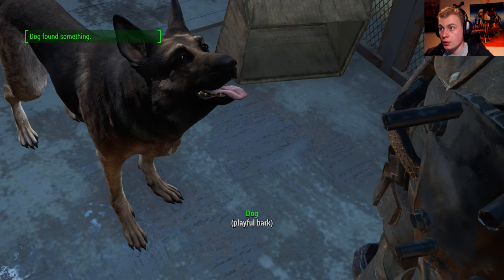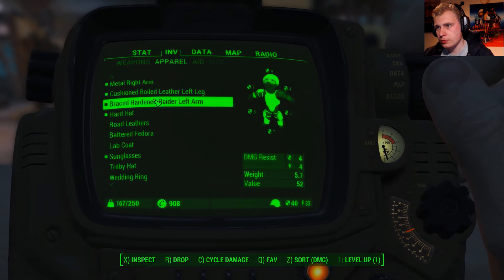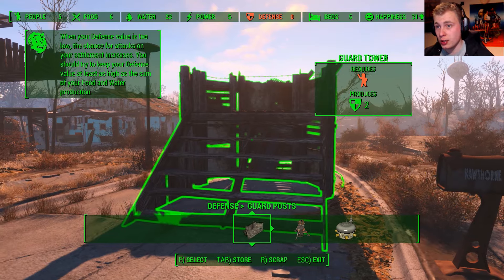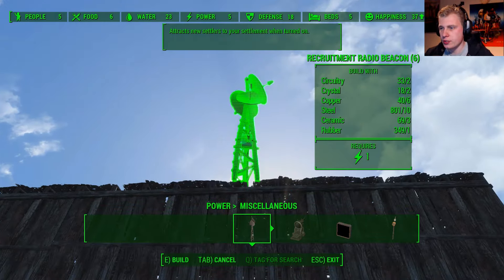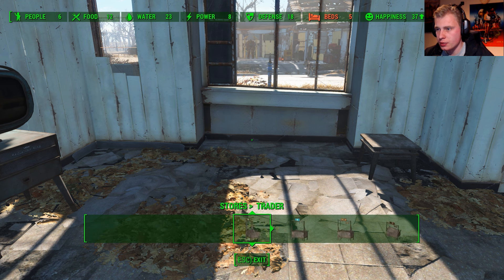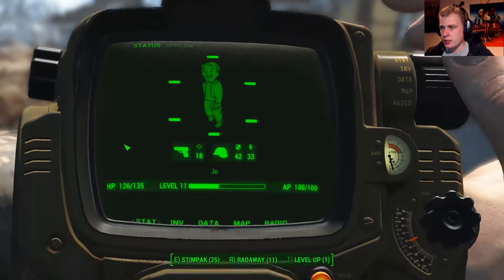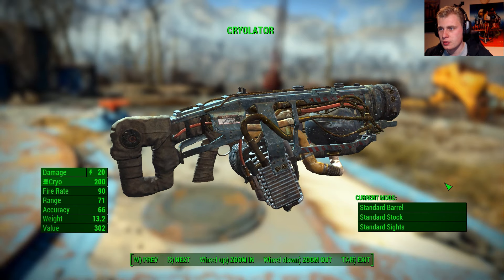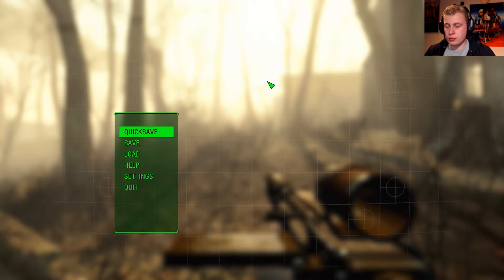Fallout 4 Walkthrough #11 awesome a freeze gun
Hi the dag glitch works

Hi! My name is Jo and I started this channel to improve my English, but i want to do it in a fun way, which is with video games.
This way I want to challenge myself to talk more, so I hopefully will get better at it.